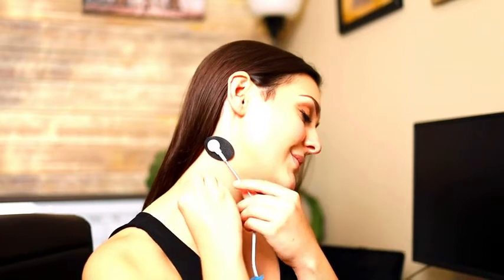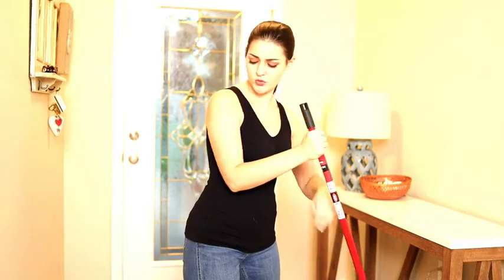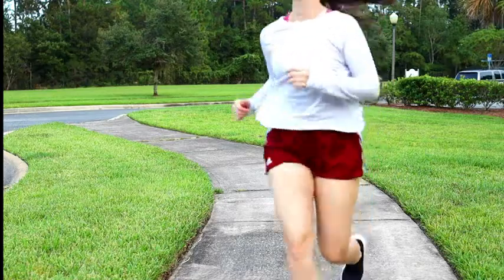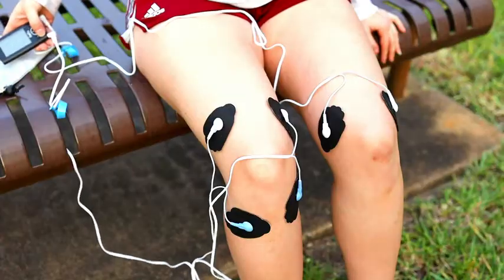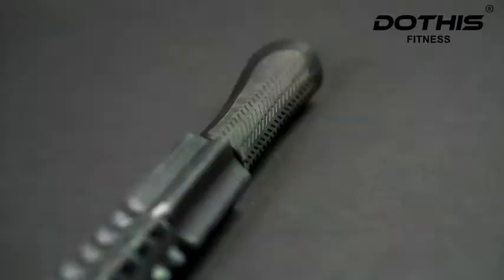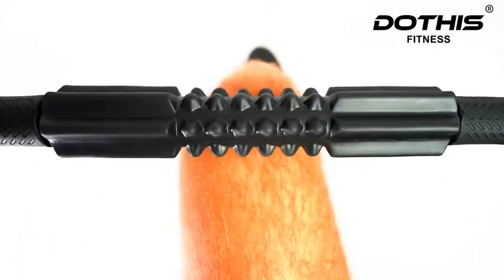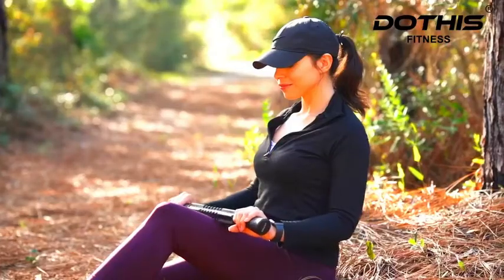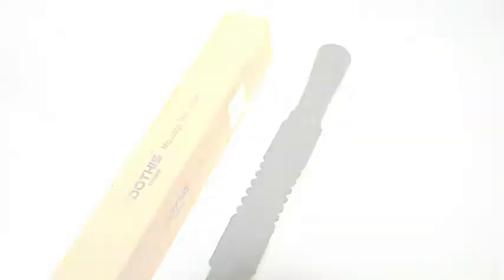TOP 5 BEST MASSAGER 2021 | BEST BODY MASSAGER IN SRI LANKA | BODY MASSAGER MACHINE |👙👙 මසාජ් 2021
SHAHAN TECHNO
THIS VIDEO INCLUDE TOP 5 BEST MASSAGER 2021 | BEST BODY MASSAGER IN SRI LANKA | BODY MASSAGER MACHINE |👙👙 මසාජ් 2021

AMAZON LINK -

01 Massage Gun for Athletes, Portable Body Muscle Massager Professional Deep Tissue Massage Gun for Pain Relief with 6 Massage Heads 20 Speed High-Intensity Vibration Rechargeable Legiral Le3 Massage Gun
02 Massage Gun, Bob, and Brad Deep Tissue Percussion Massager Gun, Muscle Massager with 5 Speeds and 5 Heads, Handheld Electric Massager for Professional Athletes Home Gym Workout Recovery Pain Relief
03 Davinci Tool | Tension Release | Neck Massage | Pain & Headache Relief (Firm & Flex) (Firm + Soft Combo Pack)
04 Foot Spa Bath Massager with Heat and Bubbles, Foot Bath Tub with Motorized Rollers, Foot Spa with Temp Control Screen, Massage Frequency, Timer, and Pumice Stone
05 Naipo Shiatsu Back and Neck Massager with Heat Deep Kneading Massage for Neck, Back, Shoulder, Foot, and Legs, Use at Home, Car, Office
06 Belifu Dual Channel TENS EMS Unit 24 Modes Muscle Stimulator for Pain Relief Therapy, Electronic Pulse Massager Muscle Massager with 10 Pads, Dust-Proof Drawstring Storage Bag，Fastening Cable Ties…
07 Power Legs Vibration Plate Foot Massager Platform with Rotating Acupressure Heads Multi Setting Electric Foot Massager with Remote Control
08 Comfier Shiatsu Neck & Back Massager – 2D/3D Kneading Full Back Massager with Heat & Adjustable Air Compress, Massage Chair Pad for Shoulder Neck and Back Waist Hips, Full Body
09 Muscle Roller - Deep Tissue Body Massage Stick for Women, Men, Athletes, Cellulite Massager for Relief of Sore, Cramping, Tight Muscles, Rolling Massage Tool for Trigger Points Therapy, Back Massager